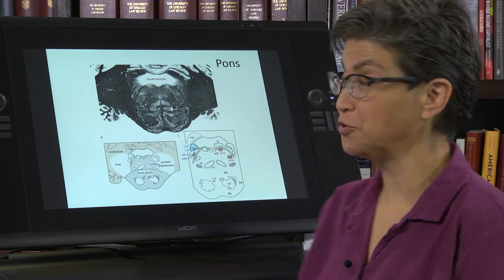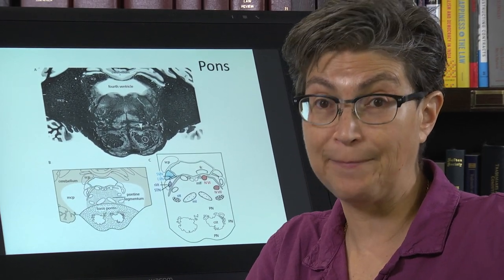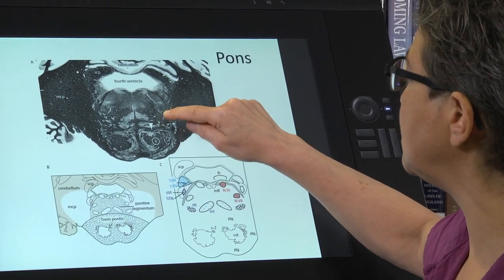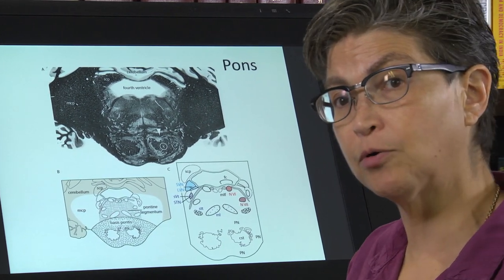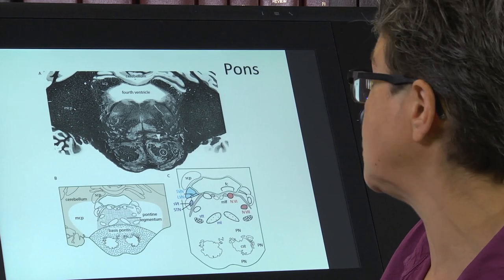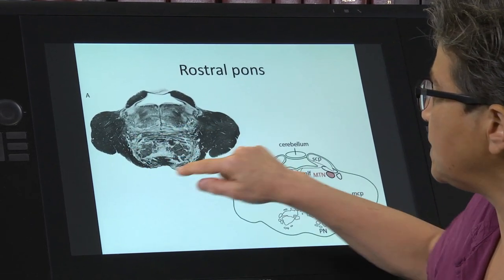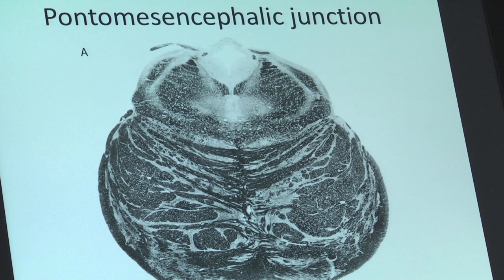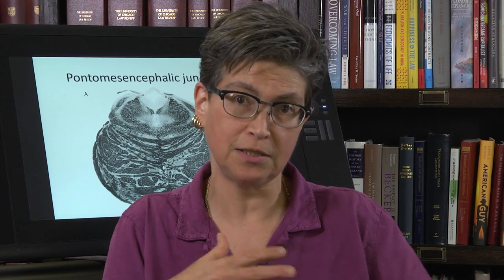6.7 Cross Sections of the Pons